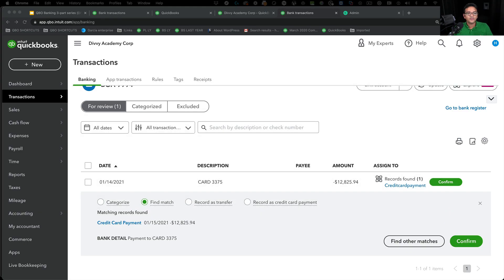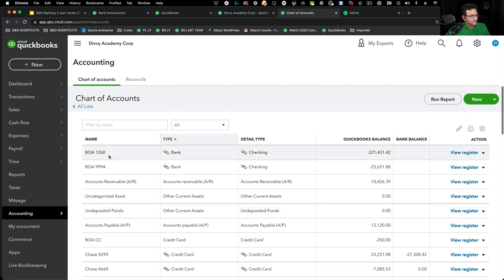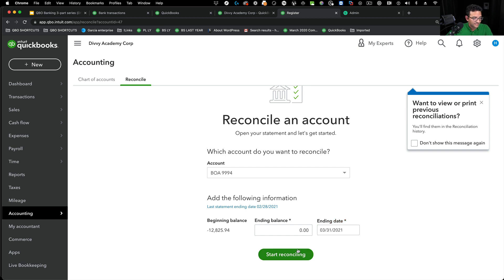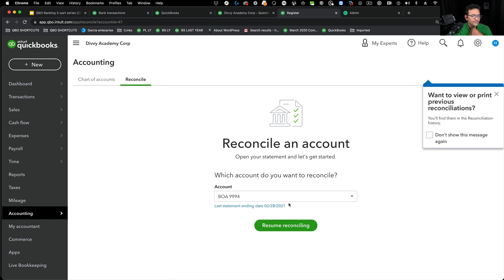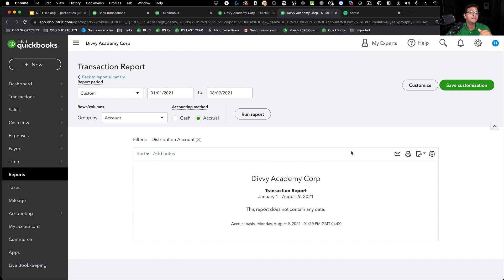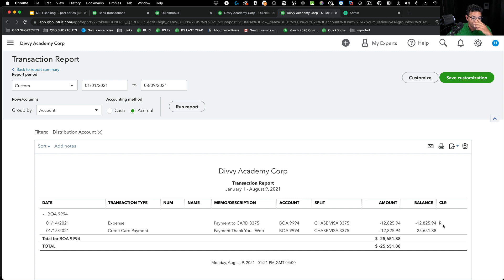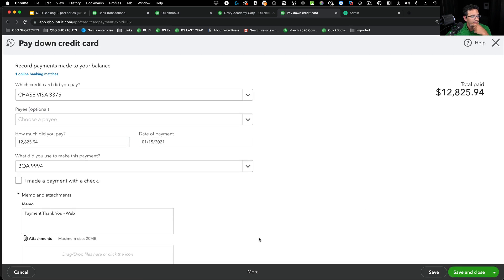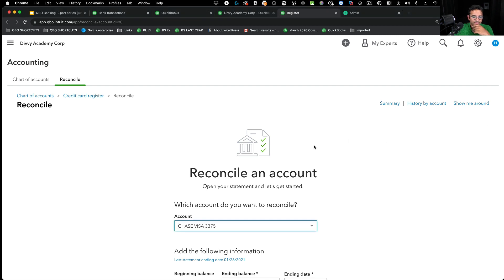QuickBooks Online: troubleshooting duplicate transfers or credit card payments when reconciling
Call our office to setup a private training/consultation about QuickBooks, Excel, Accounting/Bookkeeping, Taxes, and/or General Business Consulting (price starts at $500)